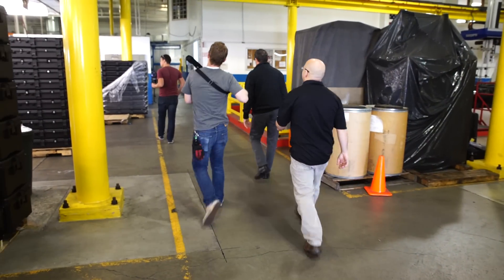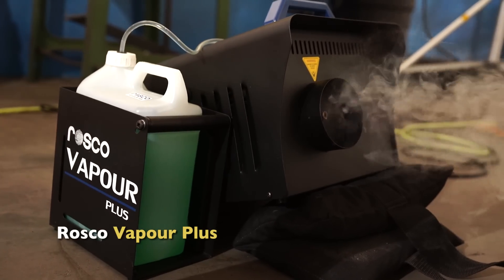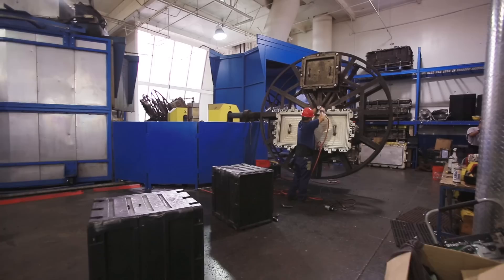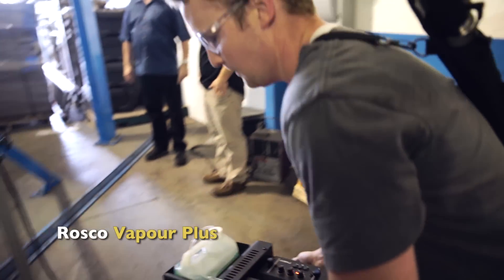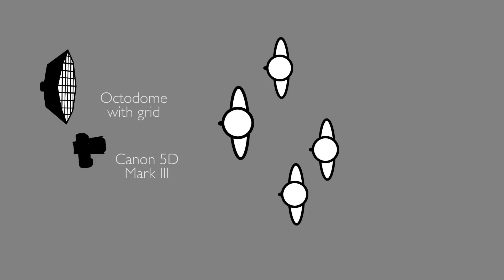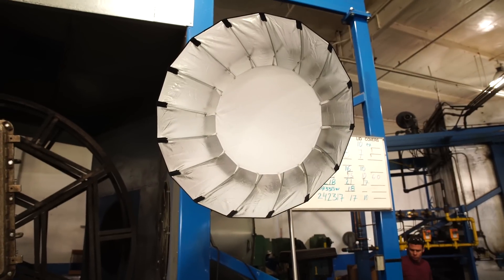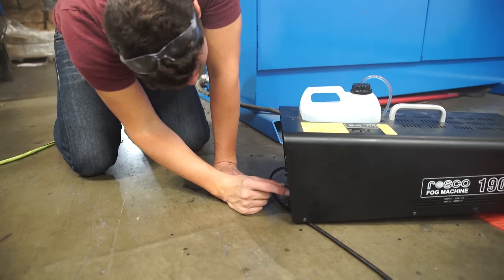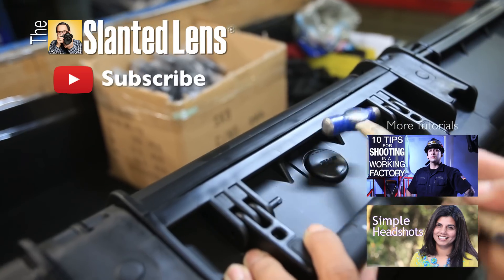Industrial Portraits - Photography Tutorial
Today on the Slanted Lens we’re back out at the SKB Factory shooting an industrial portrait. It’s one of the assignments that can go really easy or really hard. So let’s get started and see what we can do.

When I say industrial portrait, it’s not a lifestyle portrait. It’s not a documentary style portrait. It’s an industrial portrait. Which is more commercial than it is portrait. It’s about making the factory and the people look good. It’s more the kind of portrait you would see in an annual report or on a company’s website. Something they would use to represent the company. With that in mind, I want the people and the place to look very inviting. So let’s take a look at some tips on how to make that happen.

SCHEDULE
*New lessons and tutorials on the first and third Thursday of each month
*Product Reviews on the fourth Thursday